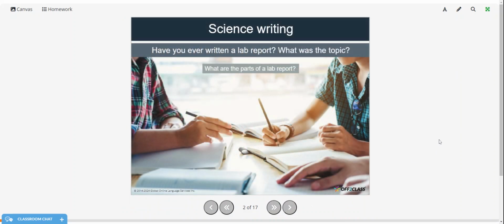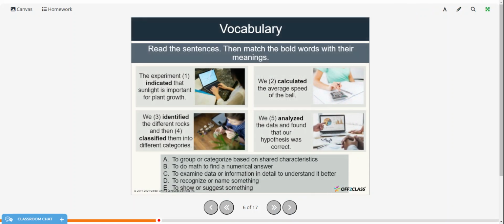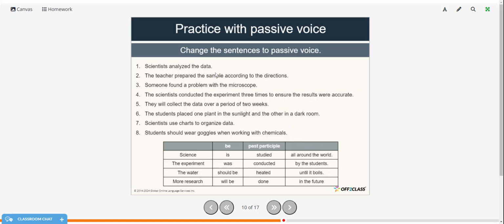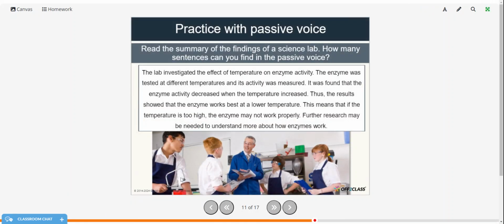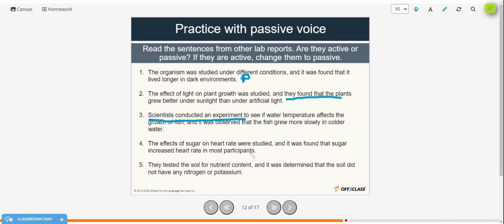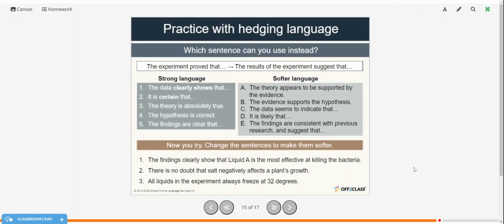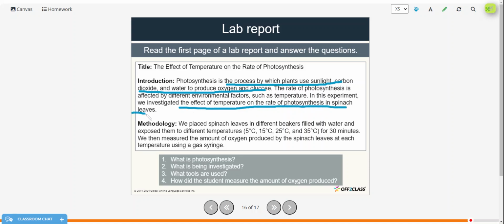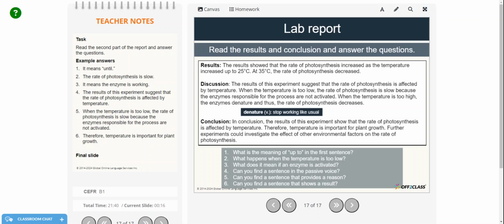🔬Learn Scientific Vocabulary | B1 ESL on Summarizing Findings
📘 Description:
Improve your English and science skills in one powerful lesson! In this B1-level ESL science class, adult learners will explore the parts of a lab report.

📚 Learn the definitions of terms such as: title page, abstract, introduction, materials and methods,
       results, discussion, conclusion, references, and appendices
📚 Learn word collocations such as: make an observation, develop a hypothesis, gather data, etc.
📚 Learn how to develop a hypothesis about a real life issue
📚 Learn how to analyze data and draw a conclusion
📚 Learn how to plan an experiment and to ensure that the results are valid